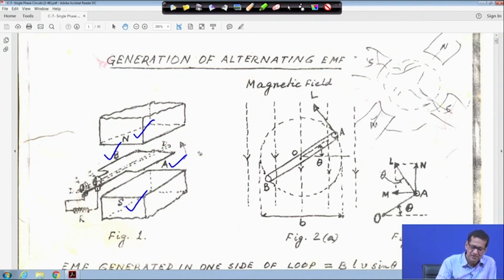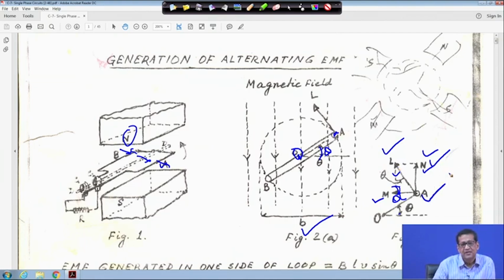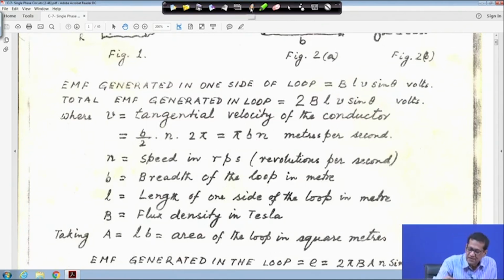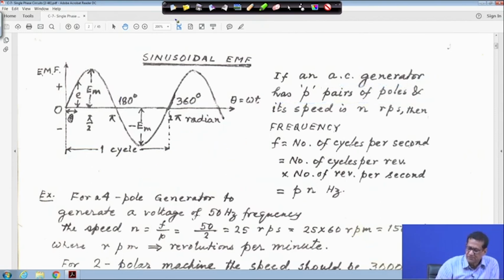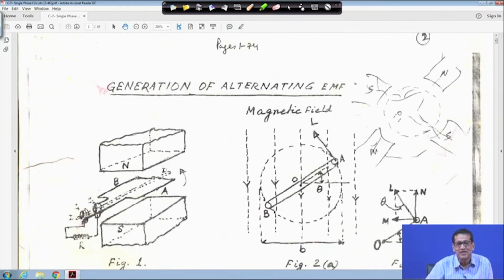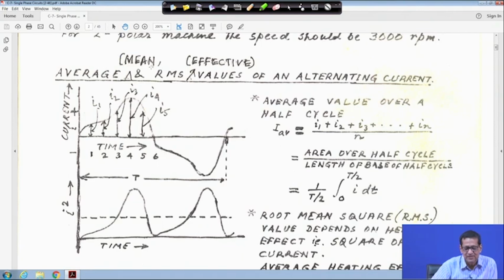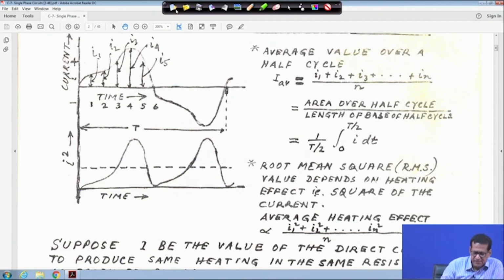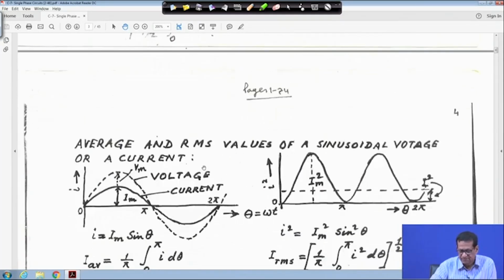Single Phase AC Circuits